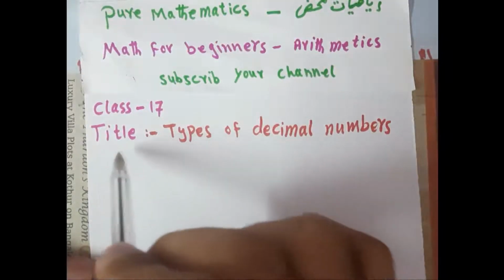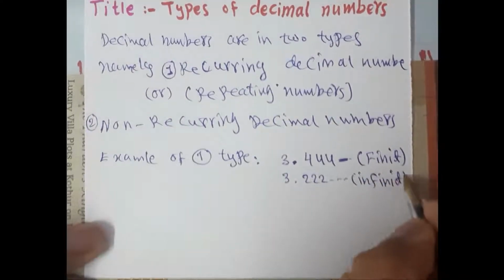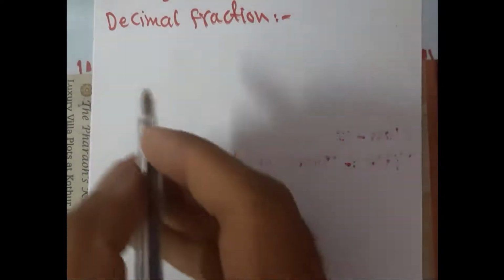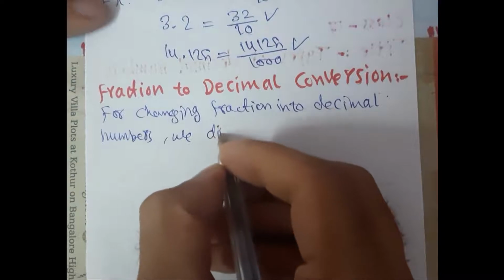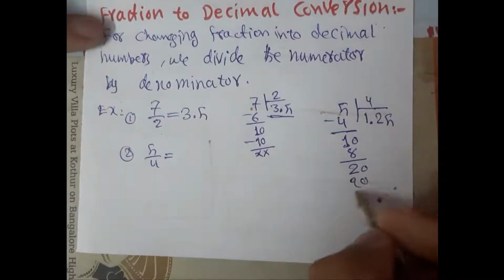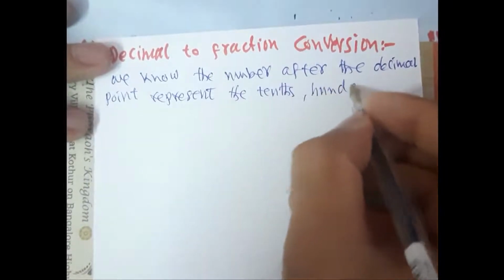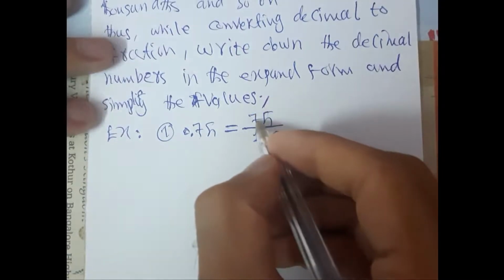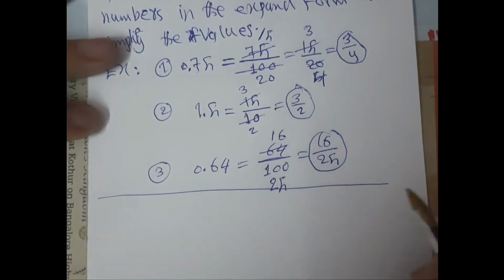Math for beginner - Arithmetic - Class 17 (Types and converting decimal numbers)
Here you will learn types of decimal numbers and conversion of fraction to decimal numbers and conversion of decimal numbers to fractions.